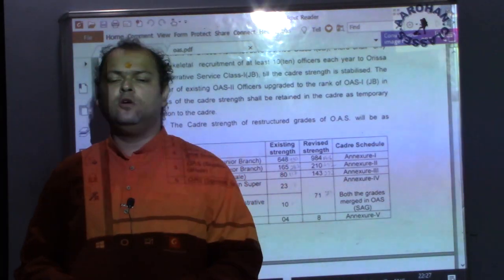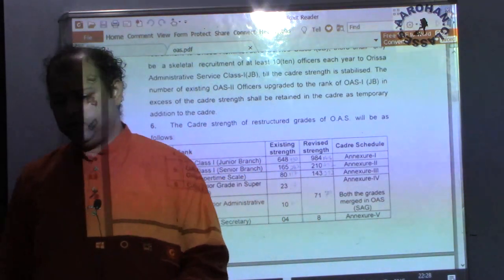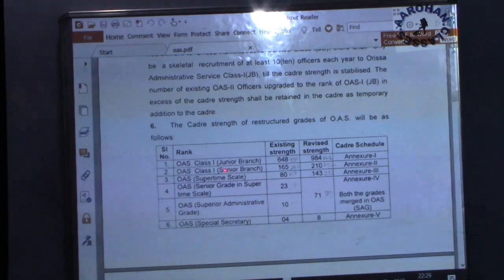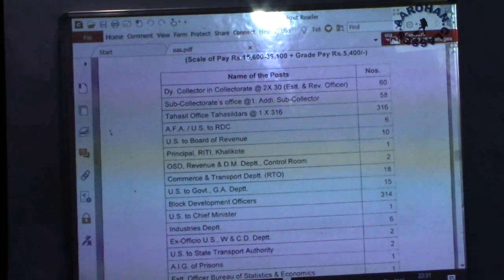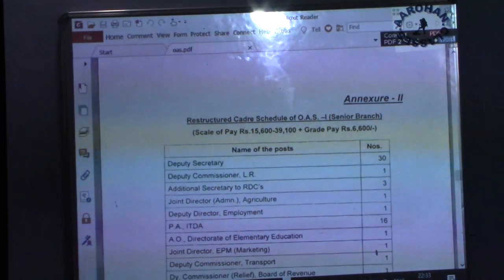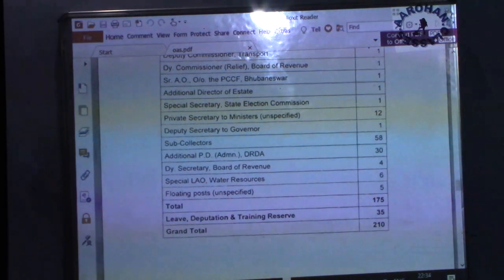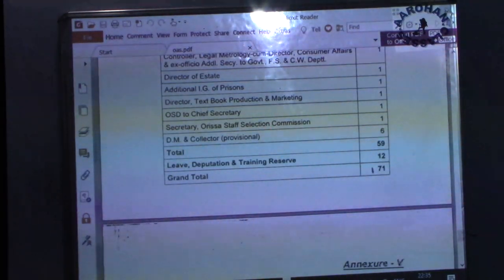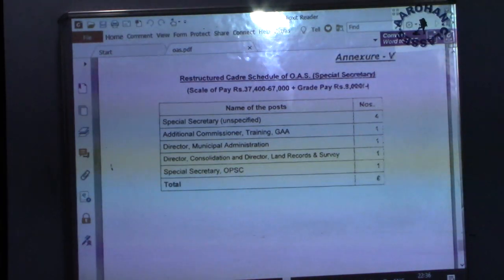OAS INTERVIEW-OAS RANKS AND POSTS-AAROHAN CLASSES-9437002210